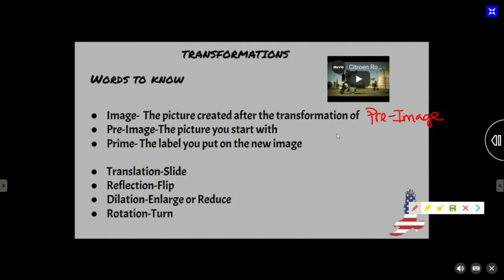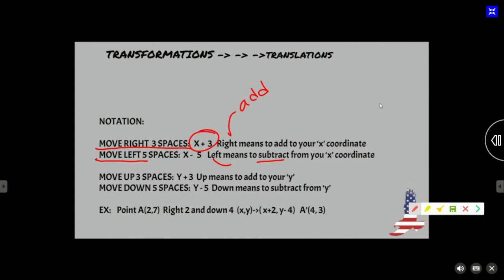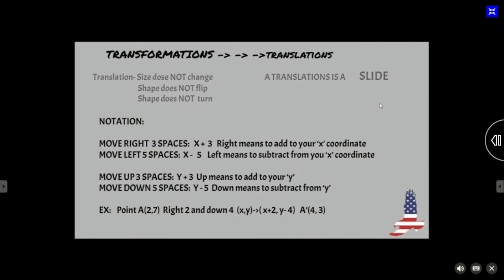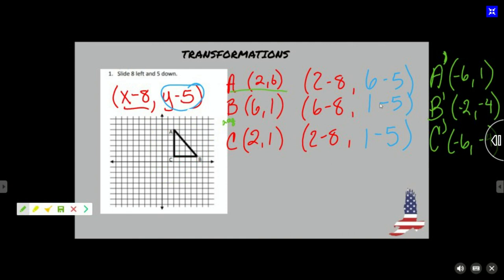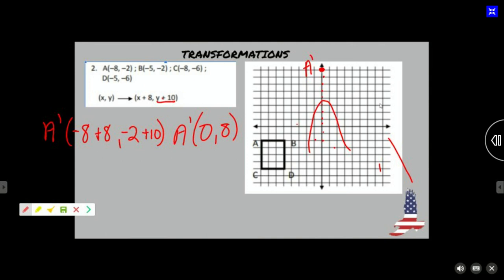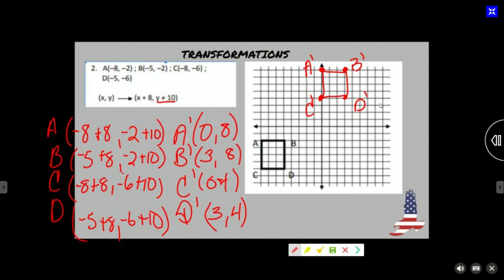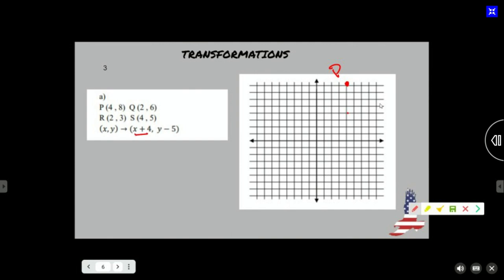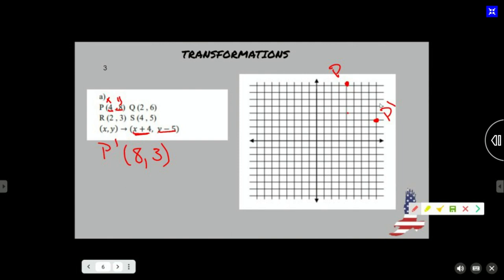Apr 12, Trans 1st